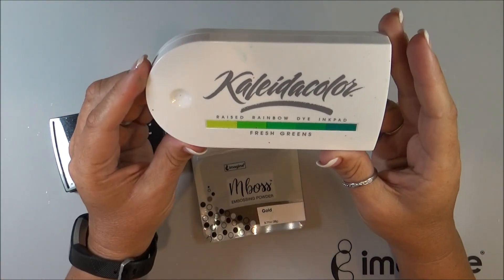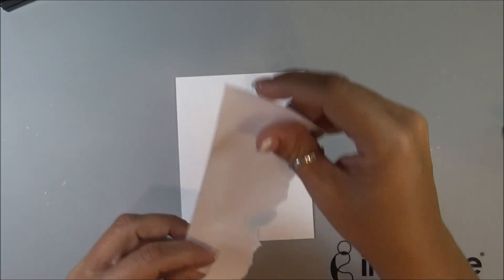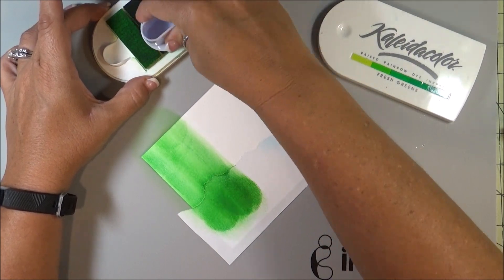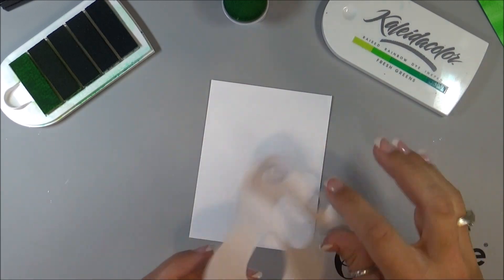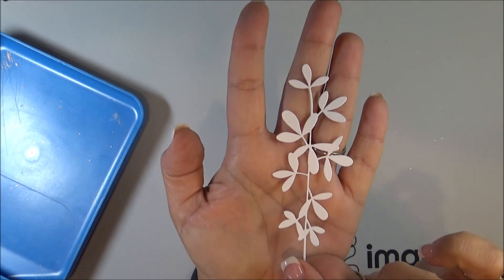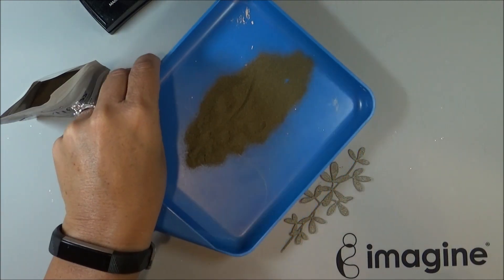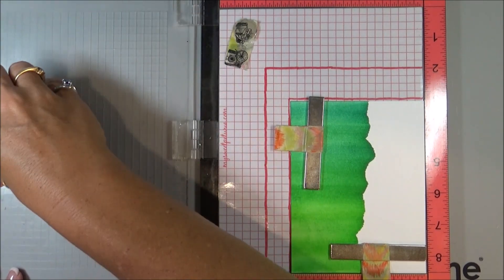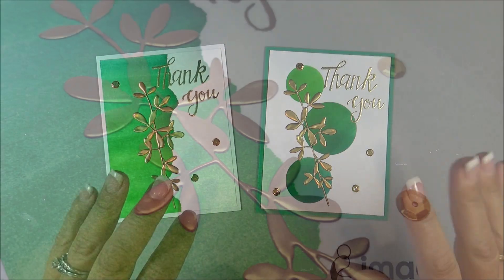Fun Ways To Use Masks To Get An Ombre Effect *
Simple ways to use masks to get an ombre effect on cards.
by Nadine Carlier

Embossing Tray